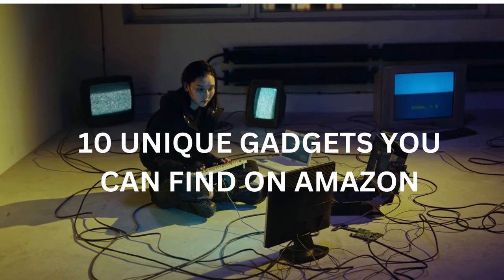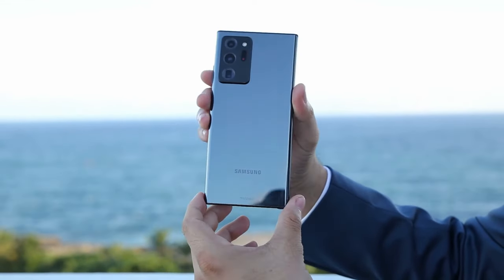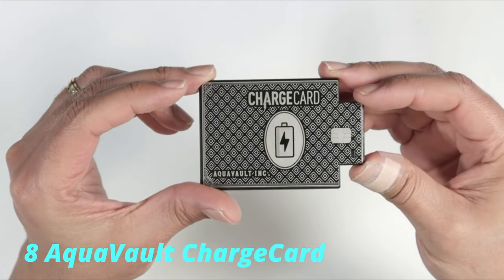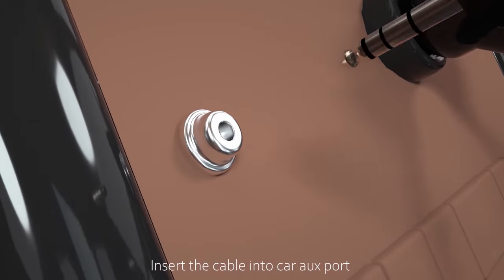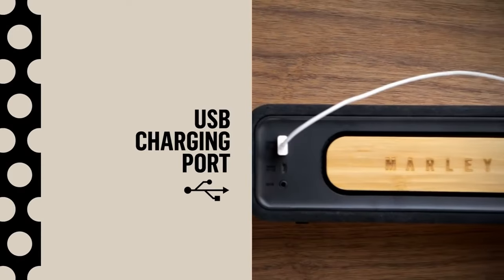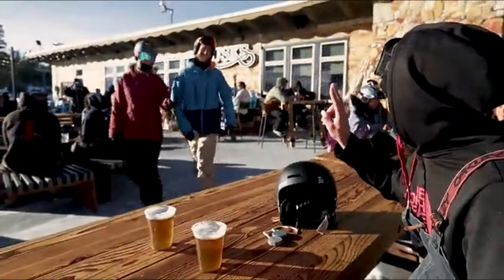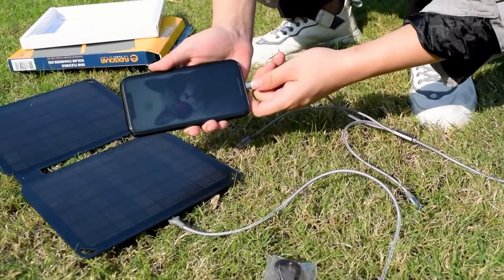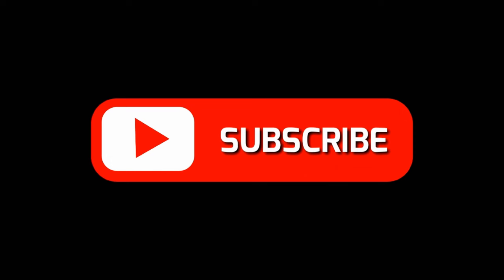10 Unique Gadgets You Can Find On Amazon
In this video, check out 10 Unique Gadgets You Can Find On Amazon.

Product links
10: Car Vent Phone Mount
9: MEE audio Connect
8: AquaVault ChargeCard
7: Upgraded Bluetooth FM Transmitter for Car
6: ROKFORM – Universal Adapter
5. House of Marley Get Together
4: ALECK - Universal Bluetooth
3. Jooki Music and Stories Player
2. FlexSolar
1 RapidX Prismo RGB Wireless Charger